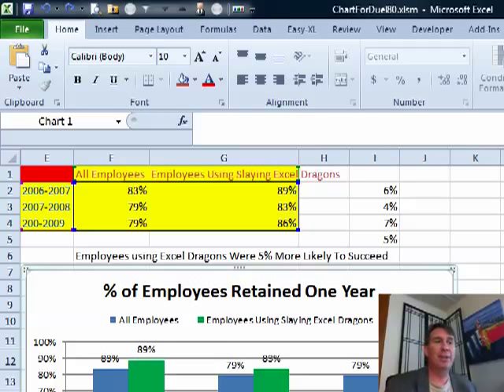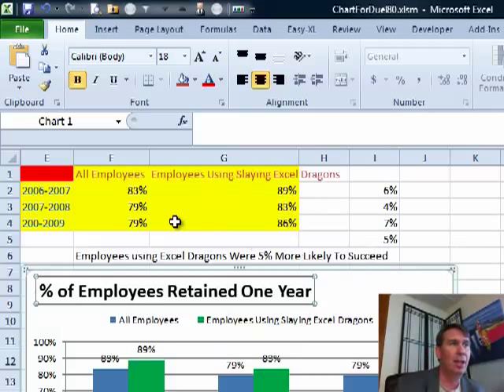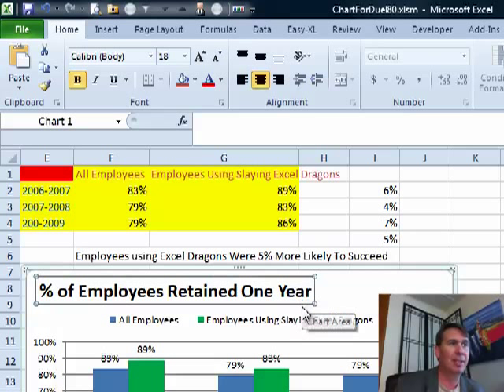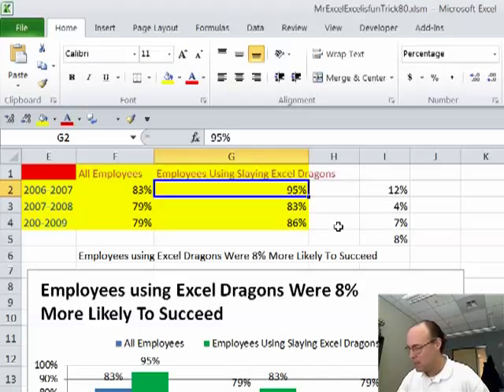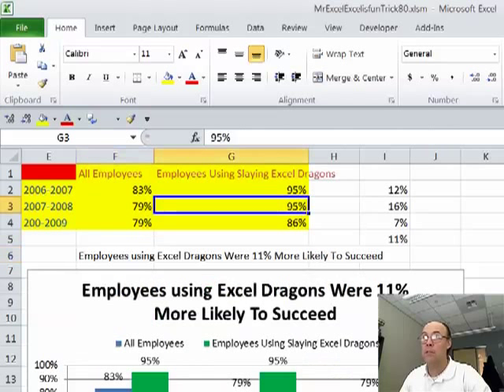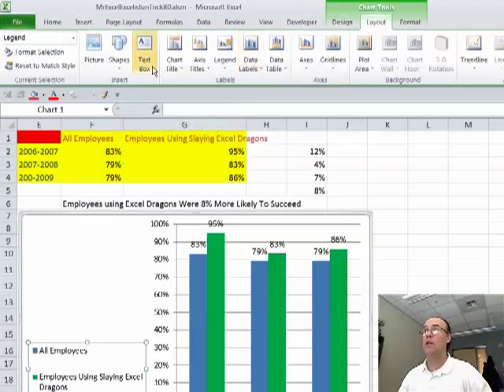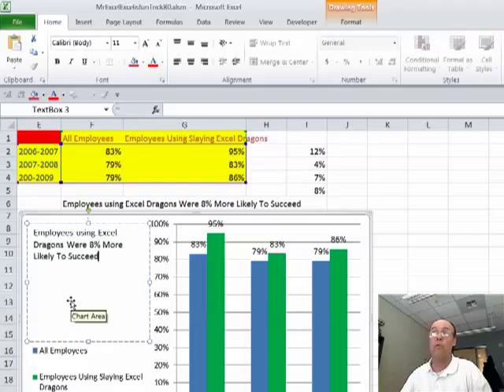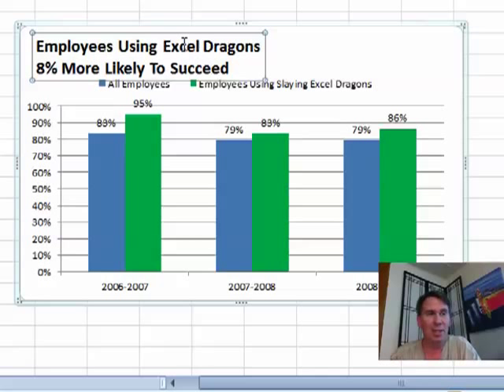Excel - How To Refer A Cell In A Excel Chart Title - Episode 1409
Microsoft Excel Tutorial: Creating Dynamic and Customizable Chart Titles in Excel | Dueling Excel Podcast.

Welcome to another episode of the Dueling Excel podcast, where we take on the most challenging Excel tasks and find the best solutions. In this episode, we are joined by Mike Girvin from Excel Is Fun as we continue our charting week at MrExcel. We have been building a chart from scratch, and today we will be focusing on the chart title.

Chart titles can be frustrating because they often lack the control and customization that we desire. We want the title to convey important information and draw conclusions for the reader. However, with static titles, we are limited in our options. But fear not, as we have a trick to make the chart title dynamic and pull data directly from the chart.

In this example, we are comparing the number of employees who took a particular course versus all employees over a three-year period. Using a formula, we can create a dynamic chart title that updates as the data changes. This is done by clicking on the title and typing in the formula, referencing a single cell on the spreadsheet. This way, if the data changes, the title will automatically update.

But what if we want to have more control over the font and formatting of the title? That's where Mike's trick comes in. By using a text box and copying the formula into it, we can have different font sizes and styles for each line of the title. However, this method is not linked to the data and will not update automatically. So, we have to choose between a dynamic title or a customizable one.

In the end, it all comes down to personal preference and the specific needs of your chart. We hope these tricks have been helpful and have given you some new ideas for creating chart titles.

(00:00) Better Chart Title.
(00:25) Charting annoyances
(00:48) Chart Title should be informative
(01:22) Improvements after taking a course
(01:40) Building chart title with a formula
(02:08) Embedding formula cell in chart tile
(03:13) Mike's Solution
(04:18) Changing Font Sizes in connected chart title
(05:30) Adding a text box
(06:49) Replaced Chart Box with our own
(07:19) Clicking Like really helps the algorithm

This video answers these common search terms:
how to refer a cell in a excel chart title
how to set chart title to cell in excel
how to link chart title to cell excel
excel chart title dynamic formula
create chart title based on cell value in excel
dynamic chart title in excel
how to connect chart title to cell in excel
how to make an excel chart title link to a cell
change chart title automatically using formula
how to set chart title excel to a cell
link chart title to a cell in excel

Finishing off the 'Learn Excel with MrExcel Podcast Series' on Charting Basics this week, Mike "ExcelIsFun" Girvin and Bill "MrExcel" Jelen look at The Title of the Chart we've created. Today, in Episode #1409, Bill shows us how to use Data from the Chart itself to Create a Dynamic Chart Title and Mike shows us two (2) variations on the theme. Also, in Episode #1409, you will learn a few Shortcuts and a few tips on better navigating the Excel 2010 User Interface while working with your Chart.

Dueling Excel Podcast #80...This episode is the video podcast companion to the book, "Slaying Excel Dragons: A Beginners Guide to Conquering Excel's Frustrations and Making Excel Fun", by Mike Girvin and Bill Jelen. [Currently available in eBook / Print Edition and as a DVD Bundle]

and

"Excel 2010 In Depth", by Bill Jelen a.k.a. MrExcel.

For all of your Microsoft Excel needs visit MrExcel.com -- Your One Stop for Excel Tips and Solutions.